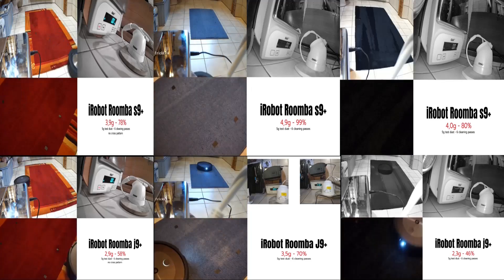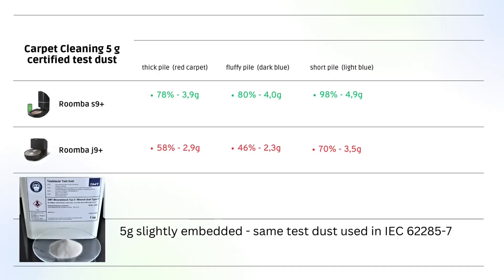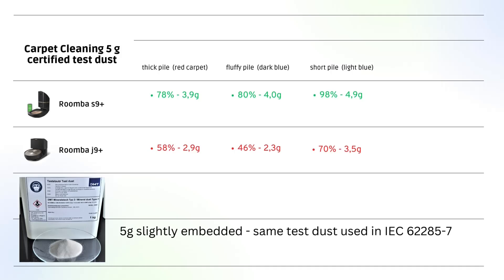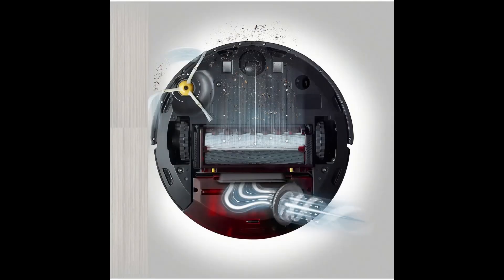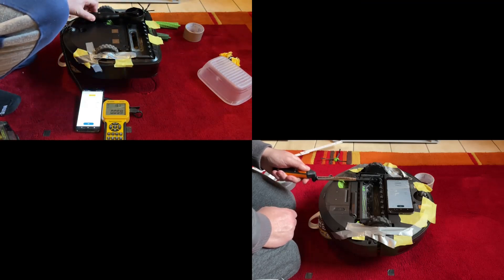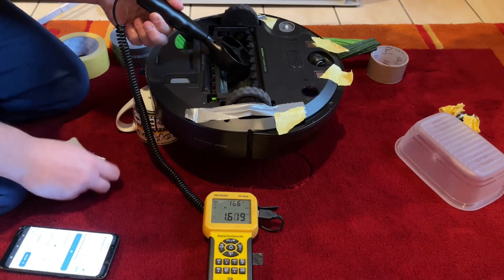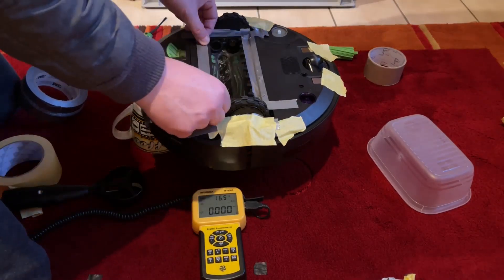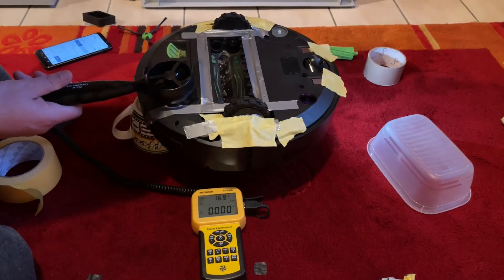iRobot Roomba Combo J9+ vs Roomba s9+ | carpet cleaning and airflow design